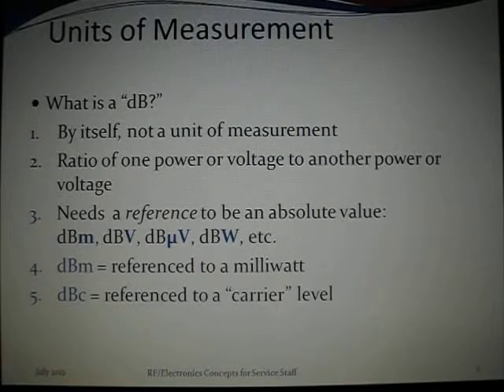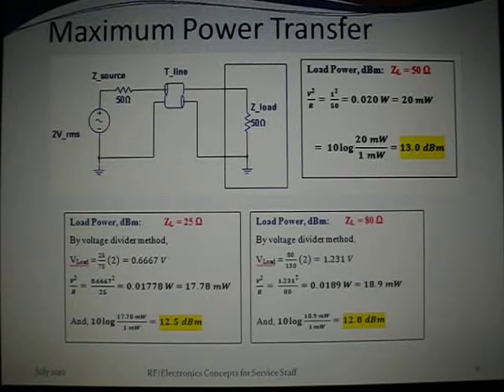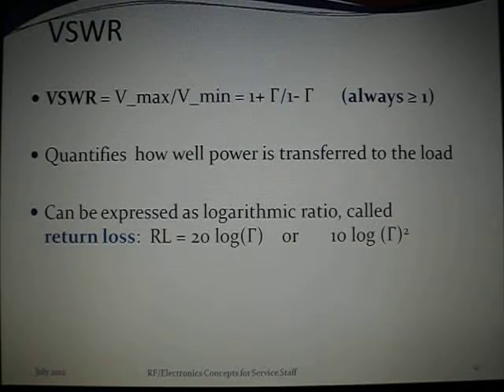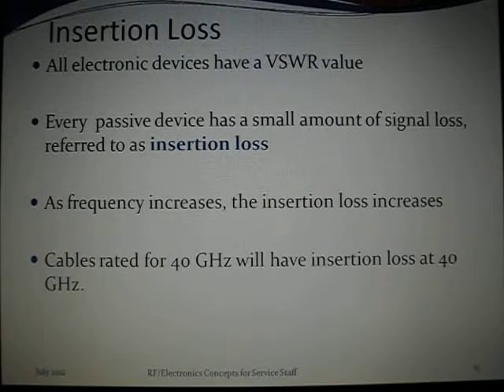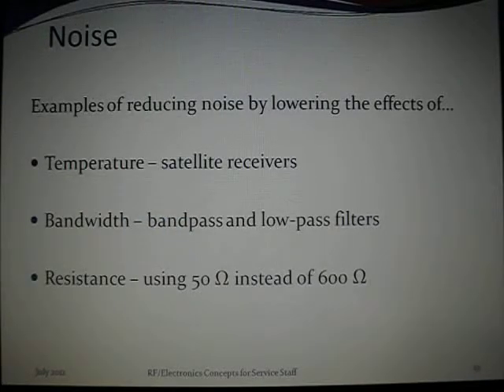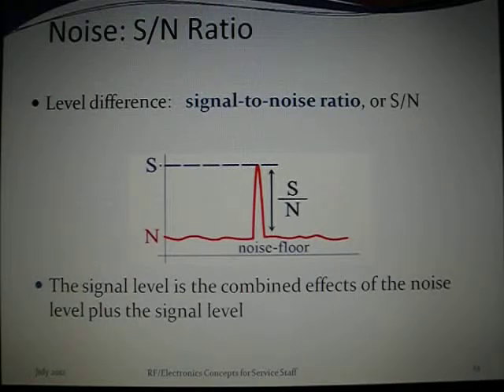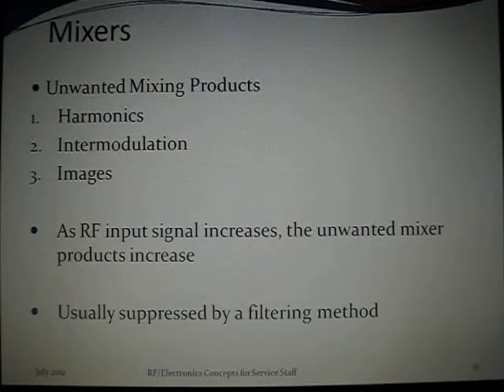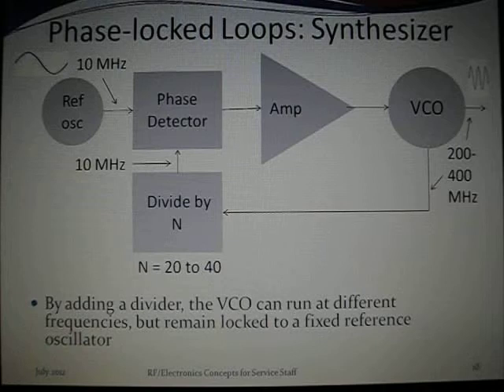RF Electronics Concepts Jones G00061399 EE450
Video of Power Point presentation made with compact camera.  It could not be converted to a video format directly from PPT because the audio tracks were recorded in PPT 2007.  Only PPT 2010 allows direct creation of video.  Tried five downloaded converters and Win 7 Movie Maker -- none of which worked.  Only had to post this video to prove to Grantham University that I completed the project.